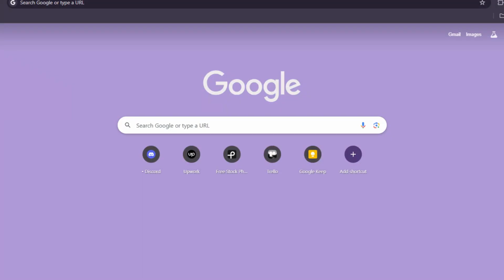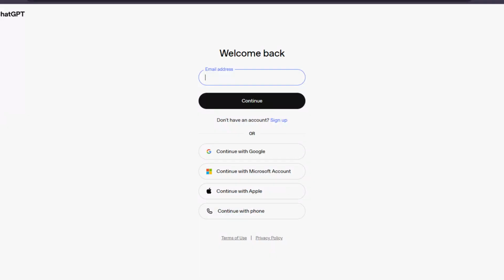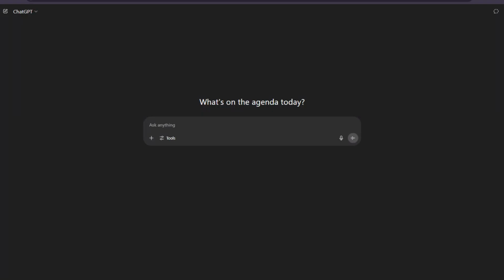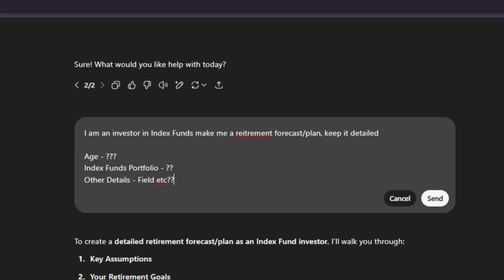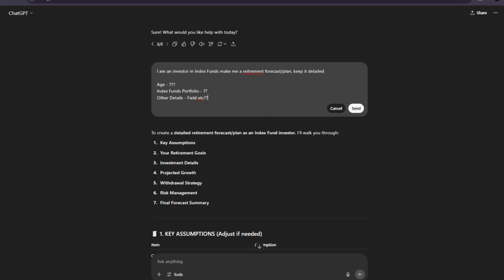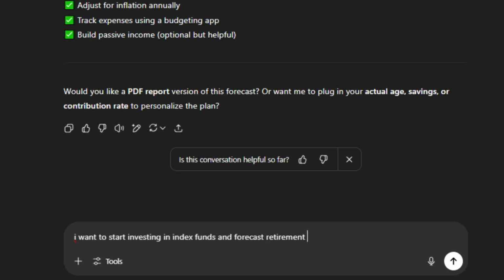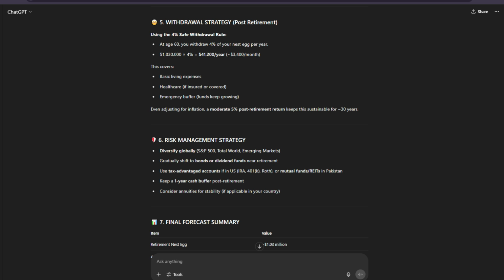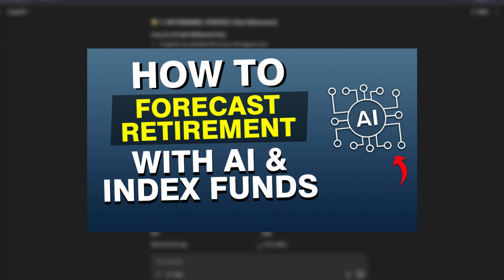NEW* How to Forecast Retirement with AI + Index Funds (AI Finance)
Secure Your Future! 📈 How to Forecast Retirement with AI + Index Funds (June 2025)
Are you dreaming of a comfortable retirement but unsure how to plan for it, especially with index fund investments? Imagine having an AI-powered financial guide that can forecast your retirement future with precision, showing you clear pathways to your financial goals! This ultimate guide for June 2025 will show you exactly how to forecast retirement with AI + index funds, empowering you to make data-driven decisions for your long-term wealth. Learn to leverage cutting-edge AI tools to project your investment growth, understand potential outcomes, and build a confident retirement strategy!
AI tools are NOT a substitute for a qualified financial advisor. Always consult with a licensed professional before making significant investment or financial planning decisions. This video is for informational and educational purposes only.